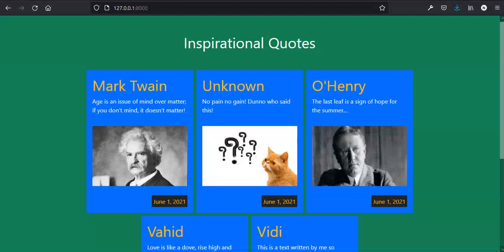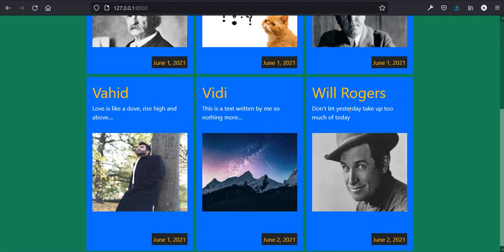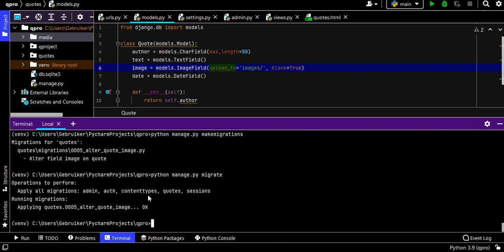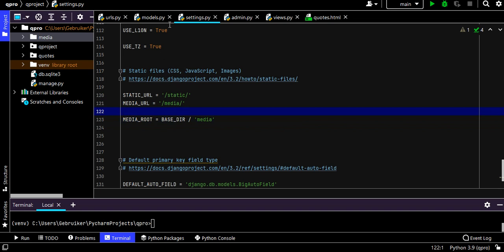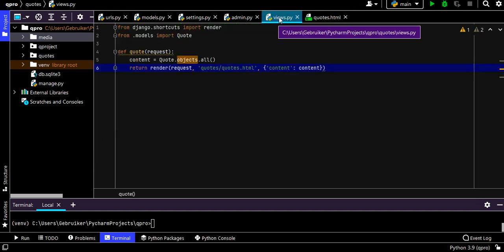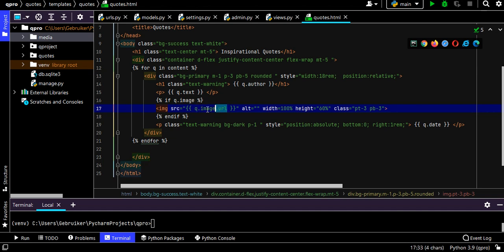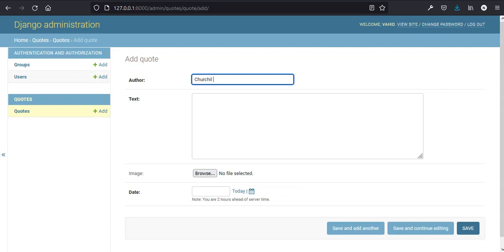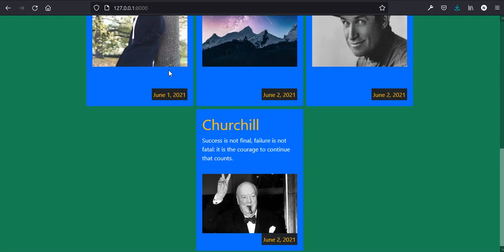Quotes Board | Django project | Part 2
In this episode we are going to add images to our django project we have been building. So, watch the previous tutorial on Quotes board first as we continue coding from we already did.
you need to install pillow first : pip install pillow
It is required in Django to work with images. Then we need to add am ImageField to the Models.py and since we have made changes to our model, we need to 'makemigrations' and after that 'migrate' . Then we go to the settings and add some url and root directories for our media which will be included in urls.py as well.
Next step is to inclue {% load static %} on top of our html file as we are going to load images, and then we include our images where we want.